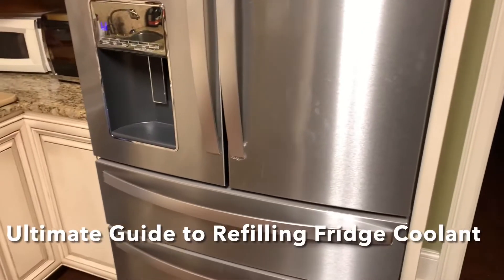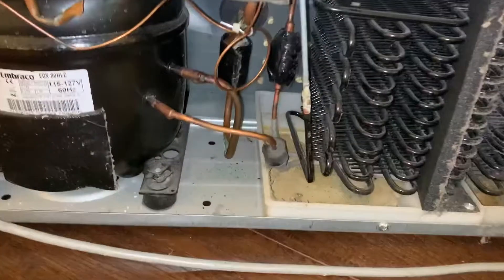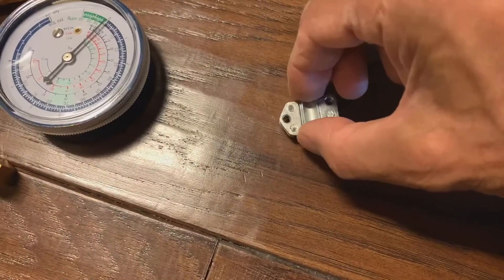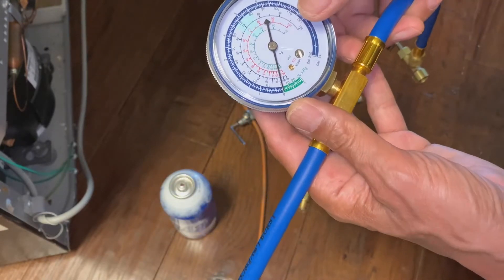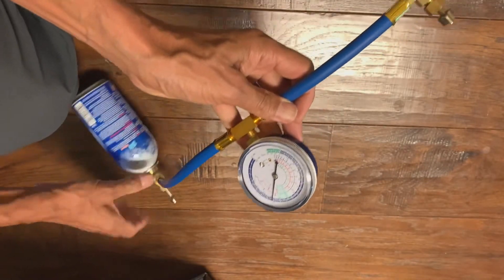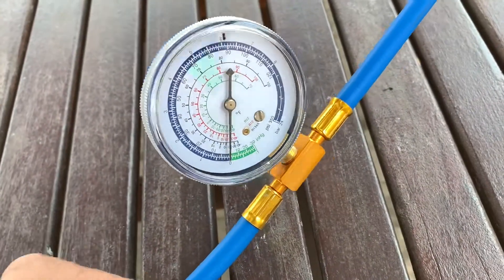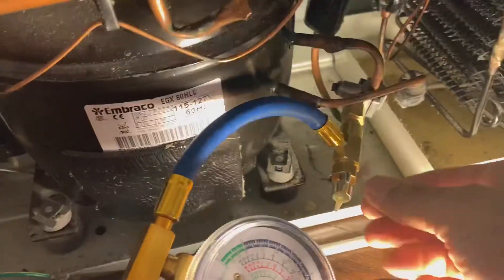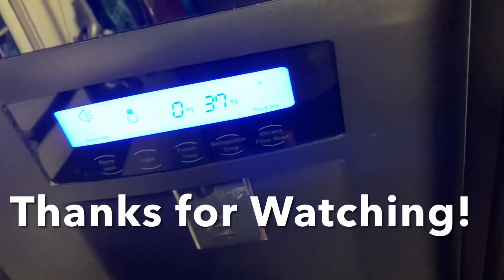Ultimate Fridge Coolant Replacement Instructional Video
In this video I explain in fine detail how to add more or replace coolant in a fridge freezer. I also show you some special tricks that you need to know to save time and to have a greater chance of success. I also show you the parts that are required to perform this.

Can tap with gauge:
Enviro-Safe 3226 Can Tap with Gauge - R-134a can to R-12/R-22 port

Adaptor:
Lichamp R134A Adapter Fitting...